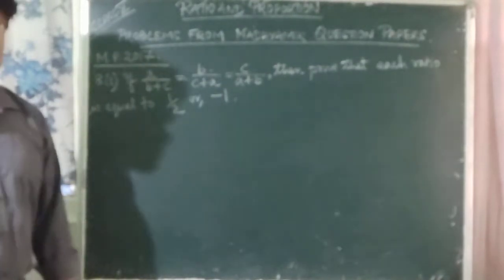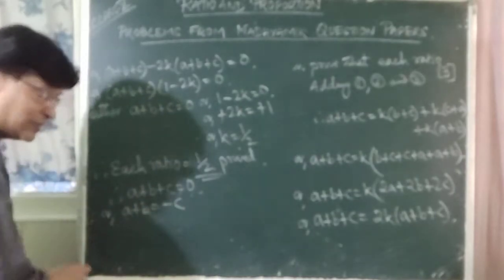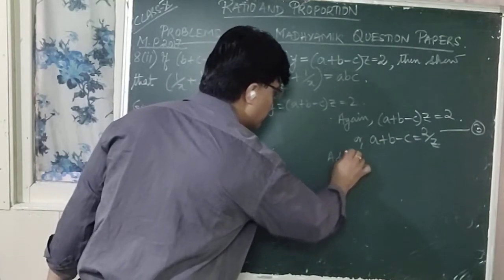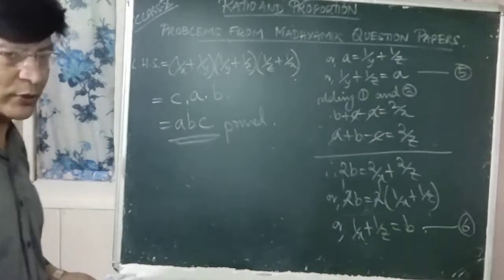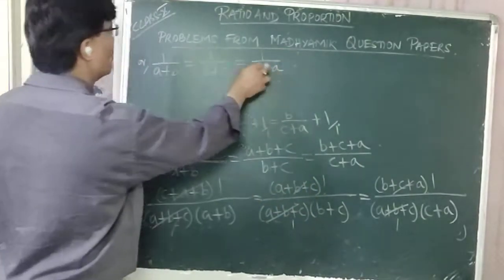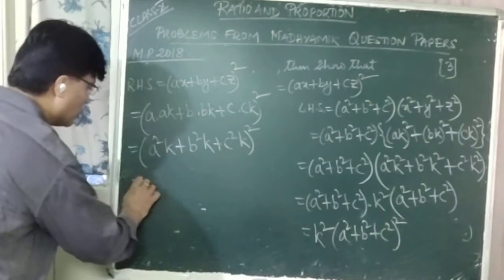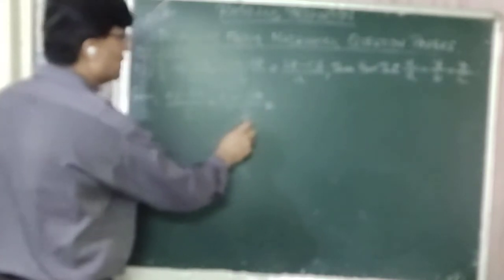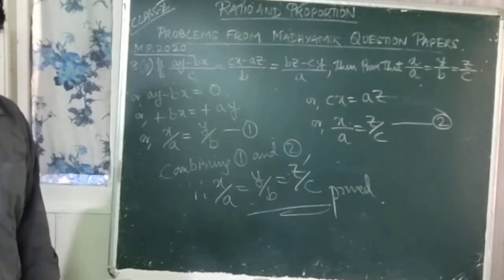Class X Maths, Part-7, Topic-"Ratio and Proportion" by Sailendra Pradhan PRHS Kurseong.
Problems done from Madhyamik Question Papers from 2017 to 2020.